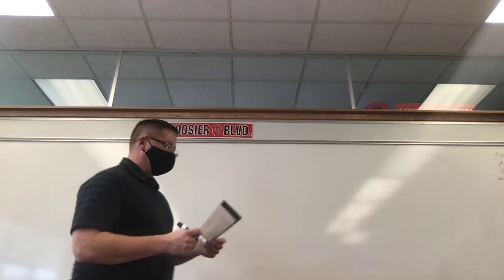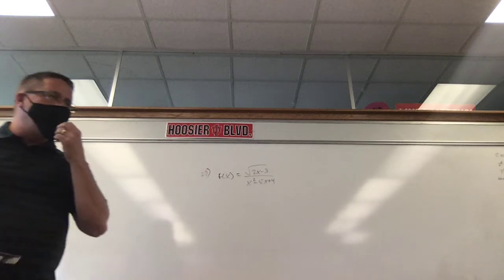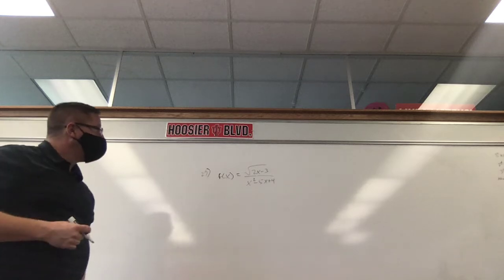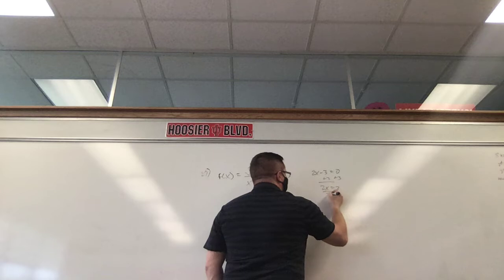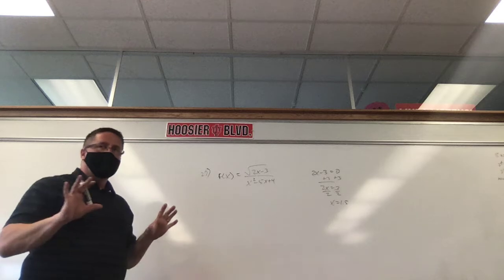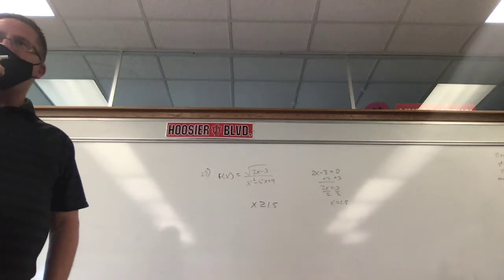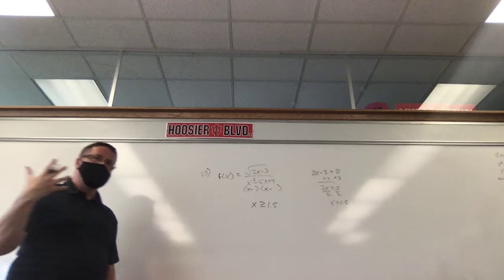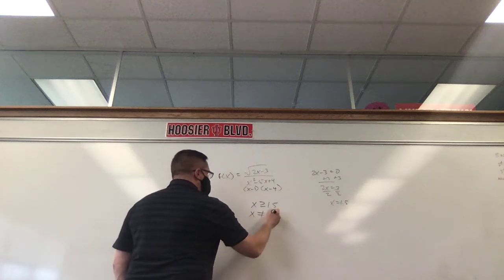3:26:21 FST Lecture Section 2 4 part 3